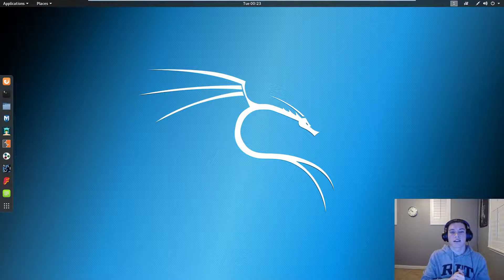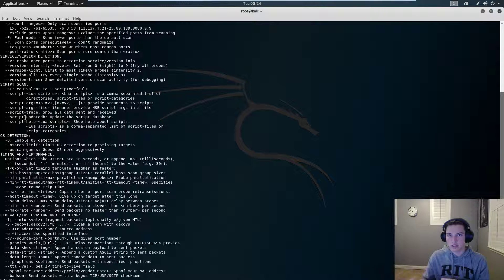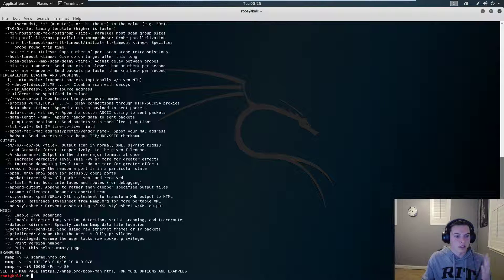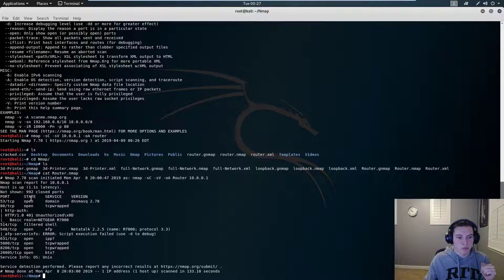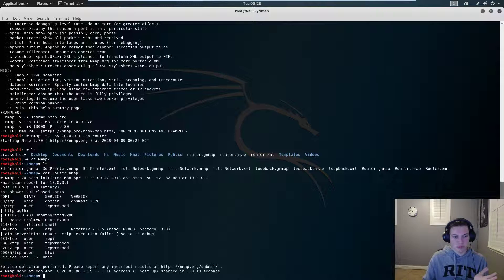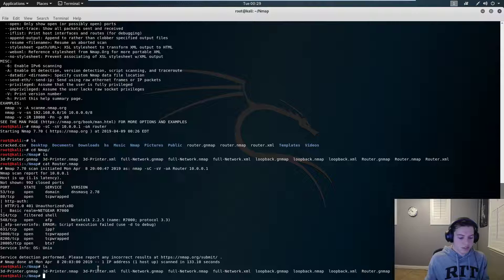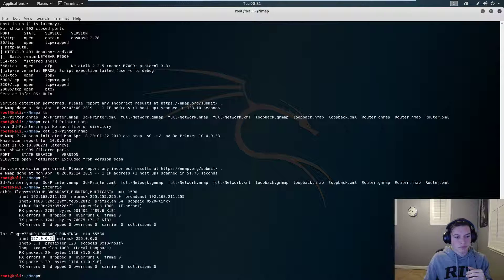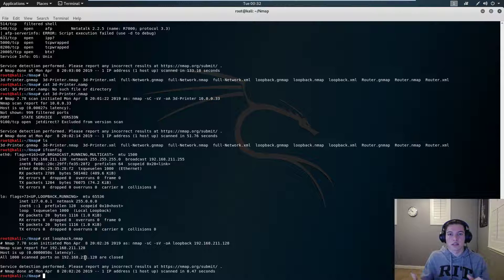How To: Network scanning with Nmap and Kali Linux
Introduction to Nmap scanning, I go through the man page of Nmap and help you understand how the different options work.